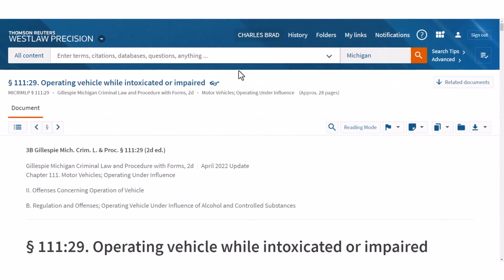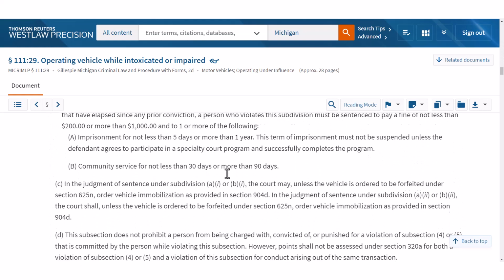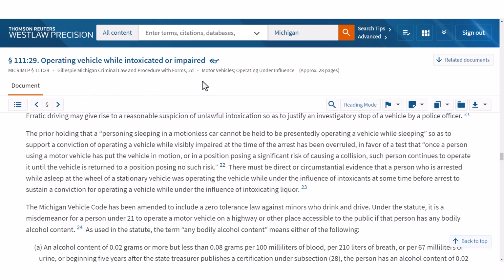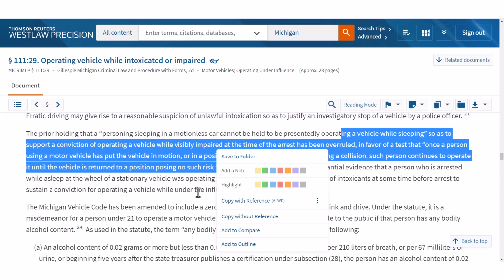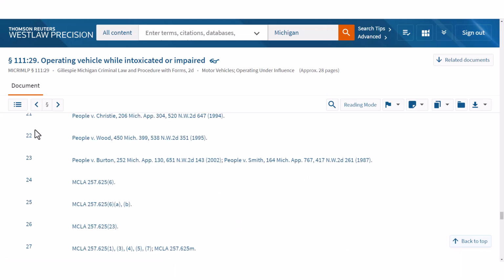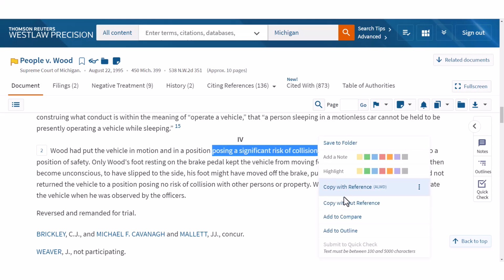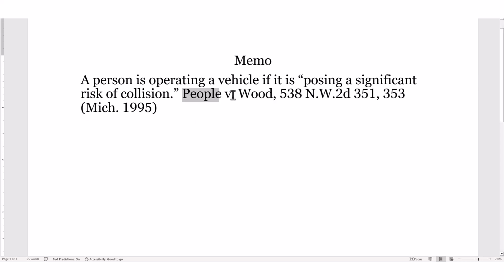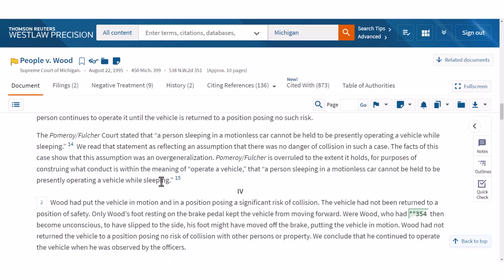2.1 Footnotes Bridge Secondary to Primary Authority – Florida